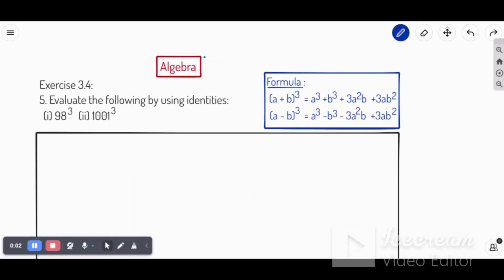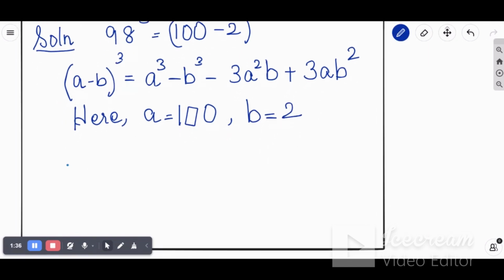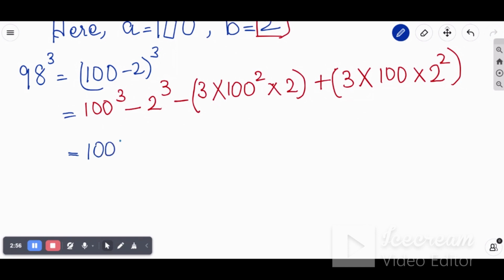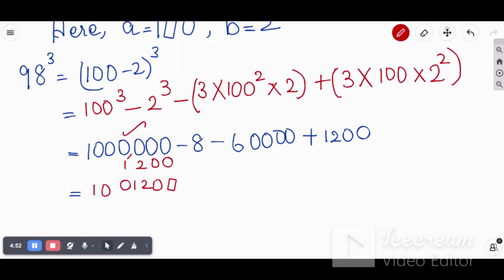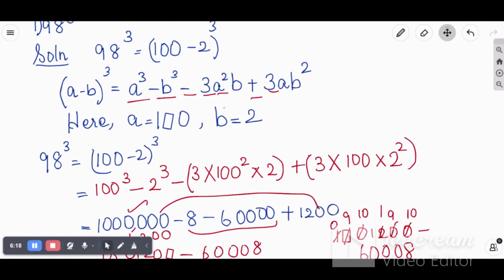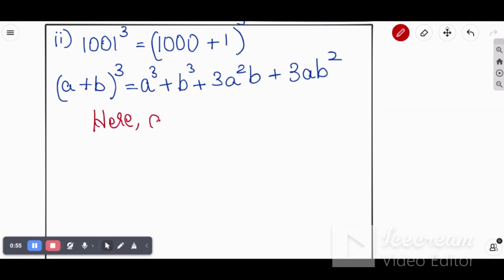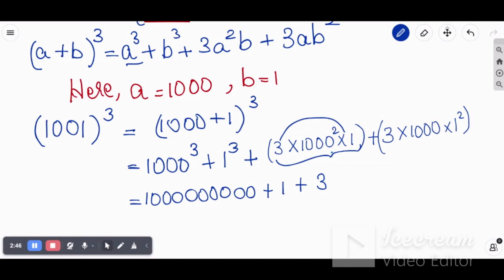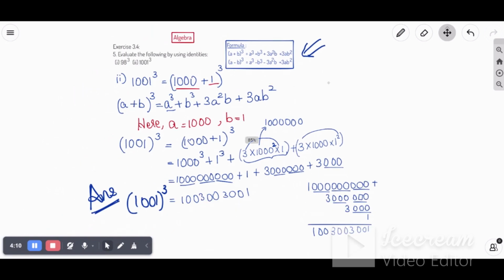IX-Algebra-Ex:3.4-5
9th Maths Exercise 3.4-5th Question  (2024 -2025)